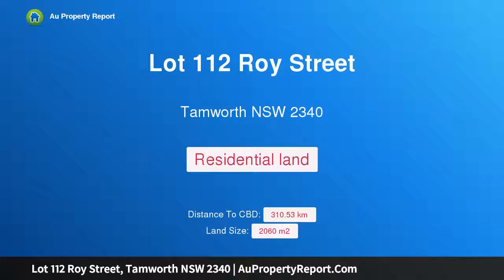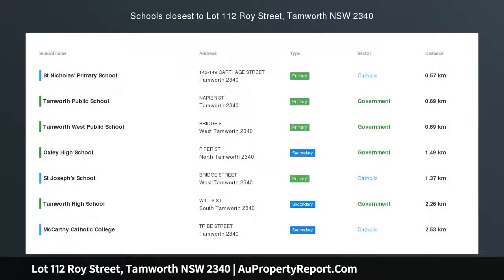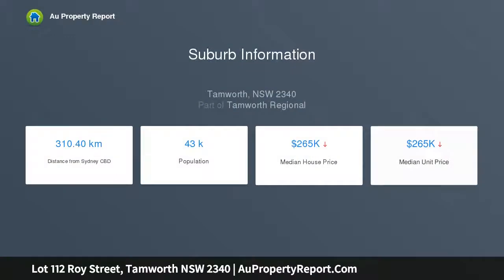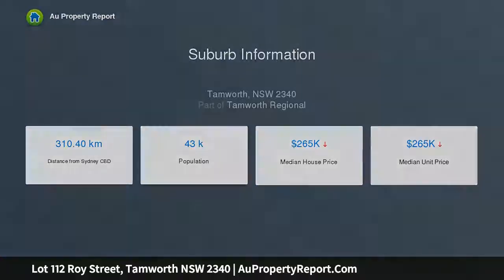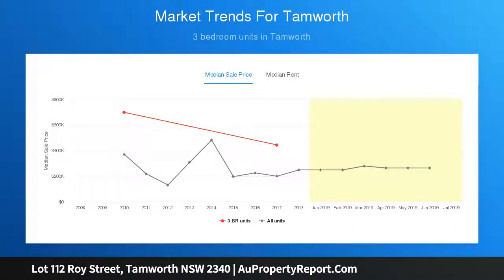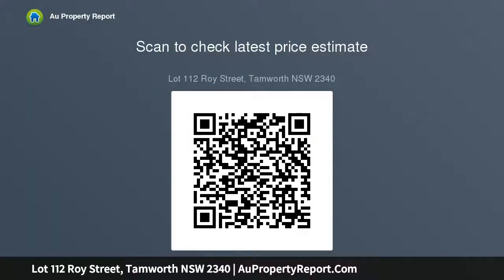Lot 112 Roy Street, Tamworth NSW 2340 | AuPropertyReport.Com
Lot 112 Roy Street, Tamworth NSW 2340
Property Type: residential land
WINDMILL  VALLEY ESTATE